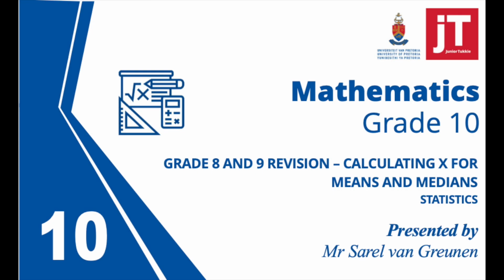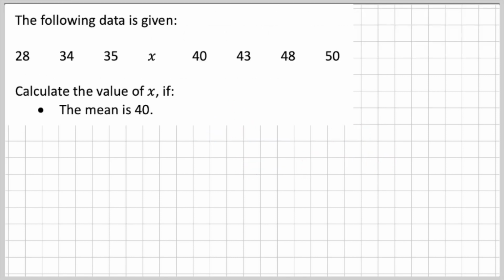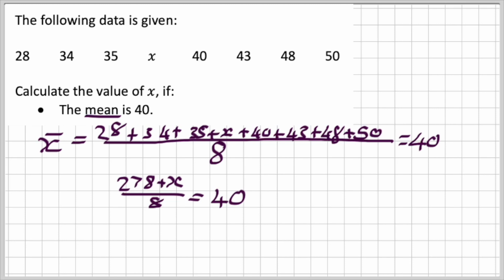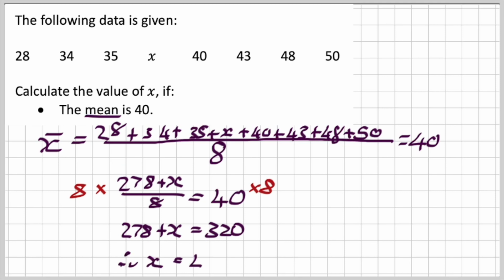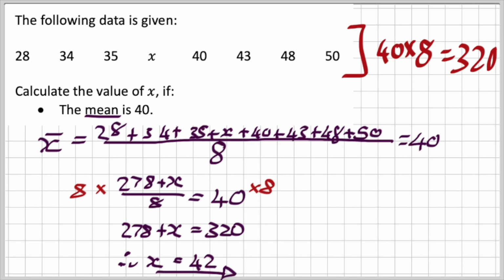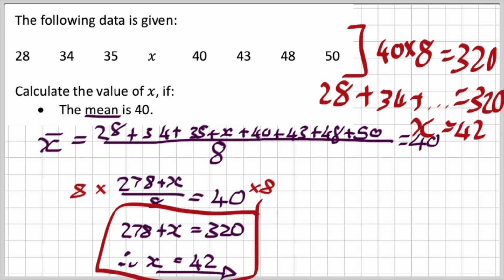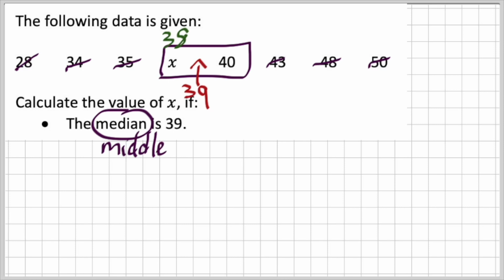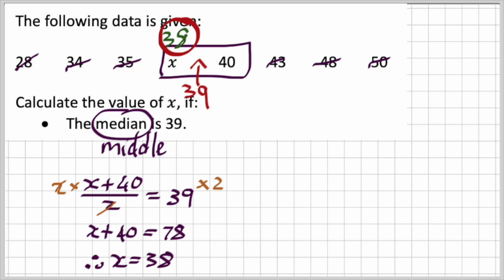3. Grade 10 Mathematics - Statistics - Calculating x for Means and Medians